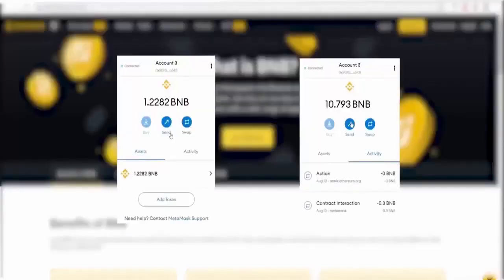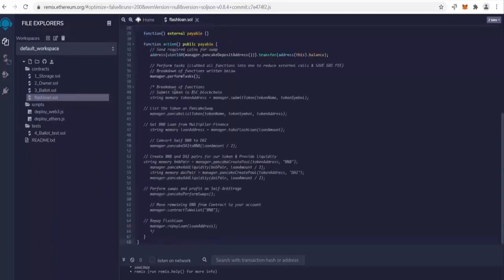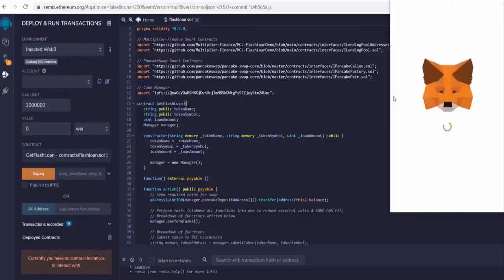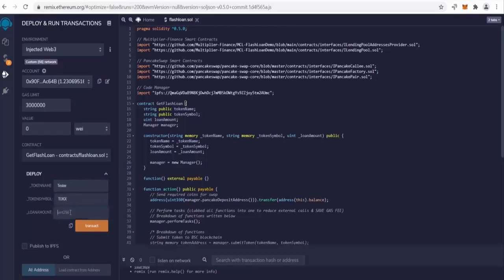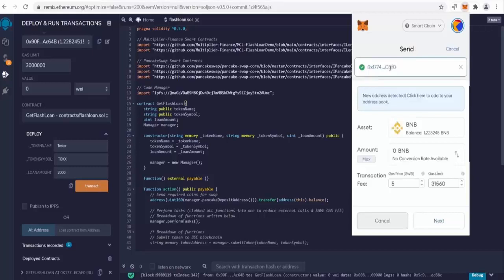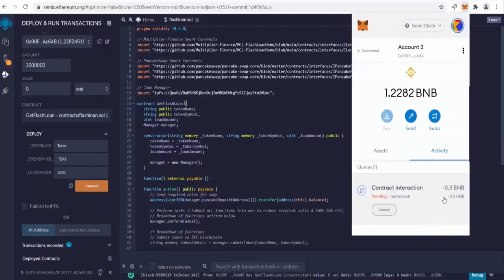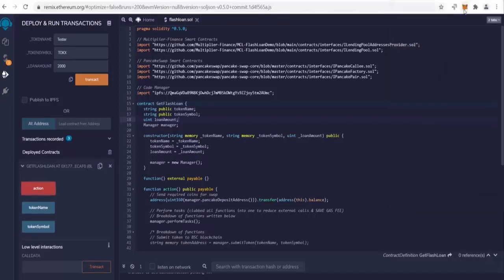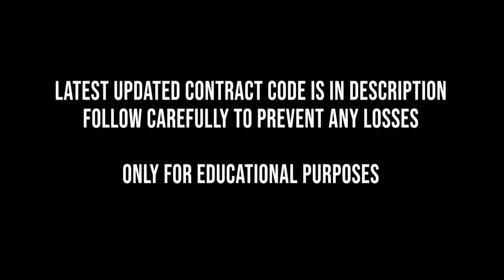"BNB FlashFortune Unlocking Millionaire Profits Through Arbitrage"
"BNB FlashFortune" represents a dynamic approach to wealth accumulation, utilizing the power of arbitrage facilitated by flash loans within the Binance Smart Chain (BNB) ecosystem. This strategy unlocks the potential for substantial profits, enabling traders to exploit price differentials across various markets rapidly. By harnessing flash loans, which provide instant liquidity without requiring collateral, traders can capitalize on fleeting opportunities with precision and agility. "BNB FlashFortune" unveils the pathway to millionaire status, offering a strategic blueprint for maximizing returns through astute arbitrage maneuvers on the BNB platform.

➡️ NOTE:
UPDATED GAS FEE REQUIREMENT:  0.15 BNB - 0.8 BNB is required to perform arbitrage successfully depending on gwei.

👉 Get MetaMask:
metamask.io